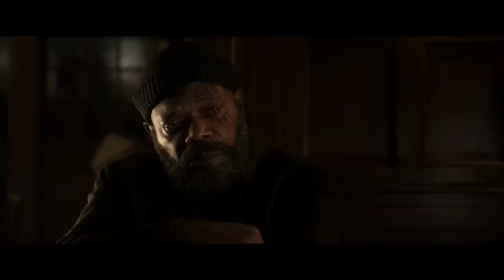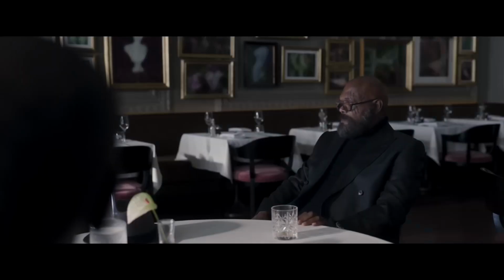Samuel Jackson SAVED Marvel?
the new disney + series Secret Invasion Has Saved Marvel Studios from collapse... watch this video to find out how to prevent the m-she-u from ruining marvel

My Microphone